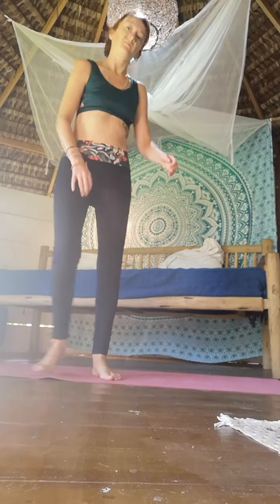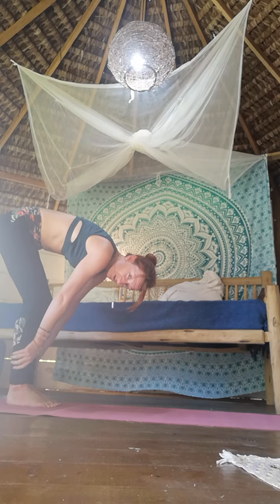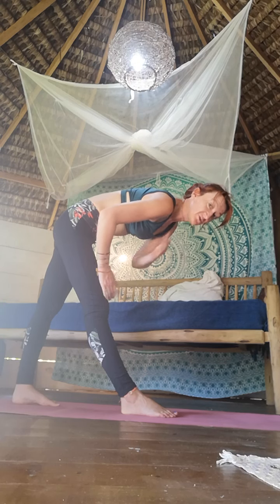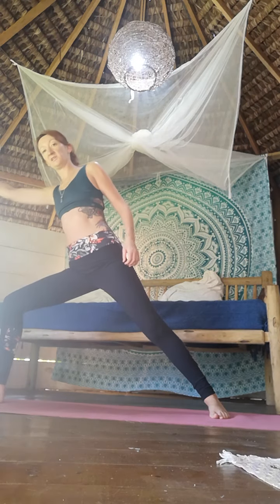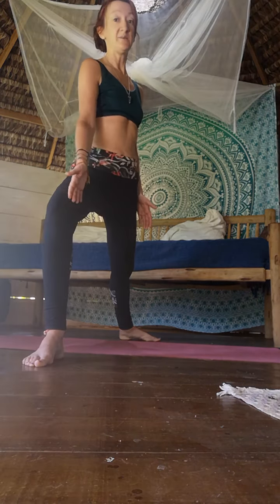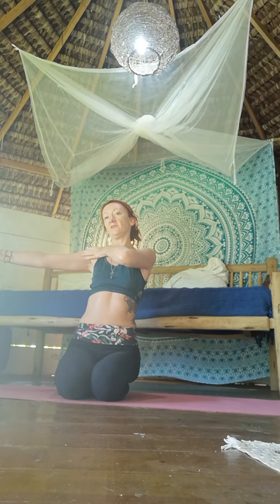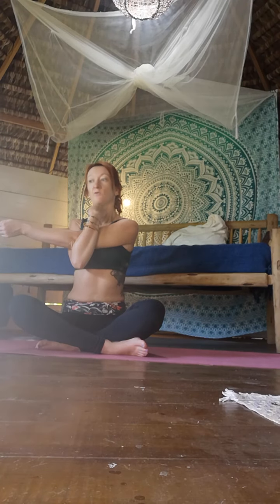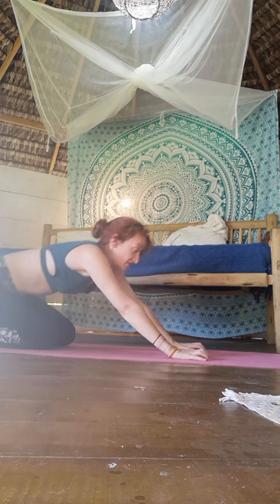Gentle Yoga for Shoulders, Back and Legs